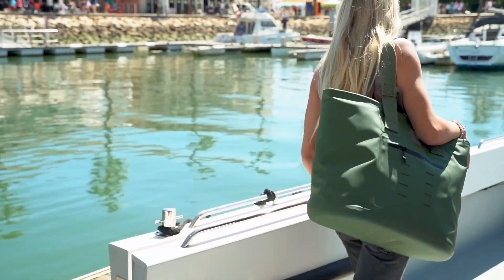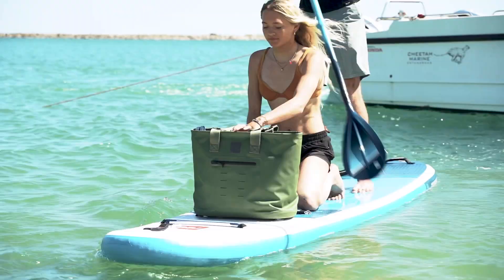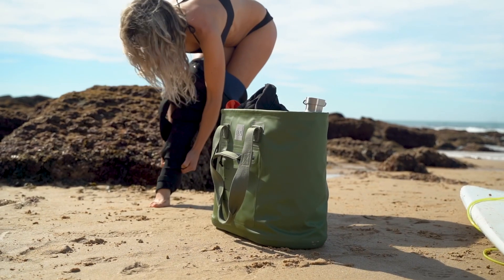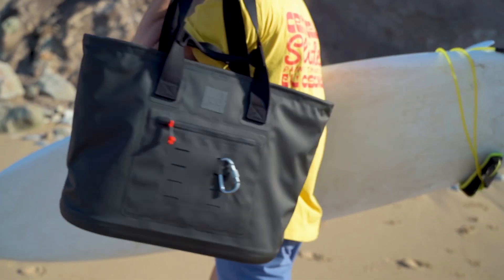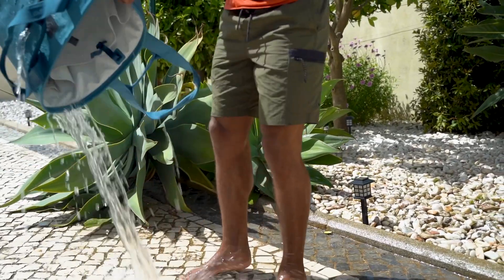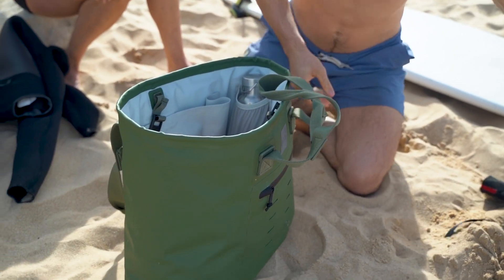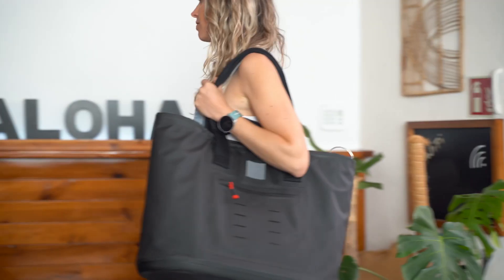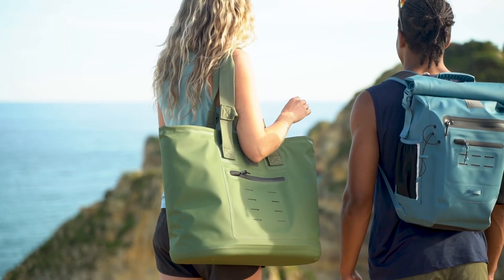Red Paddle Co - Adventure Waterproof Tote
The Red Paddle Co, Adventure Waterproof Tote is the ultimate carry-all for any adventure.

With a sturdy self-supporting structure, generous 33L capacity, and organised pockets, it's perfect for all your essentials. Made from practically indestructible recycled nylon with a wipe-clean, waterproof TPU coating, it's built to last.

Plus, it's eco-conscious, designed to reduce plastic waste. Experience durability, convenience, and sustainability with the Waterproof Tote from Red.

Gear up for any adventure with confidence and sustainability in mind. Carry on exploring the world, knowing you've got a reliable companion by your side.